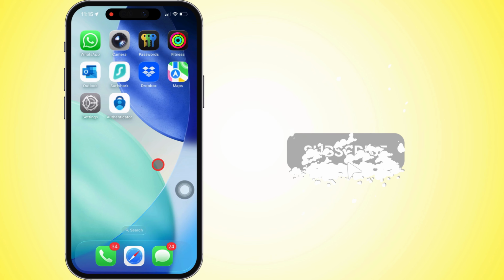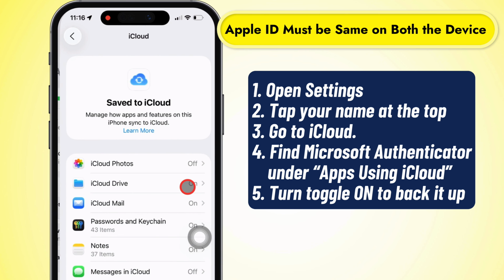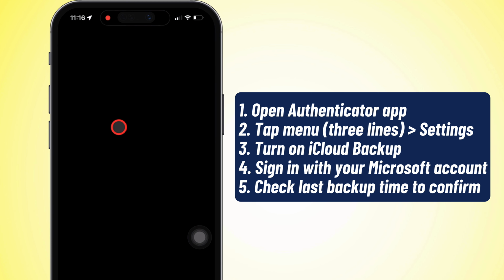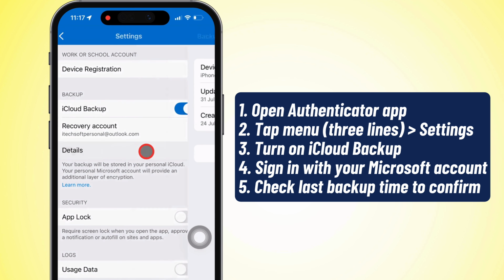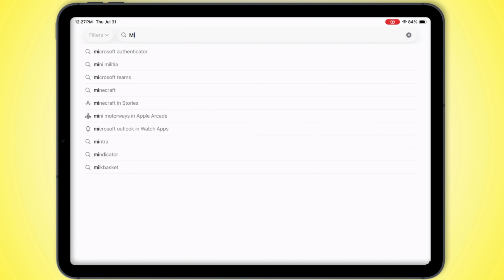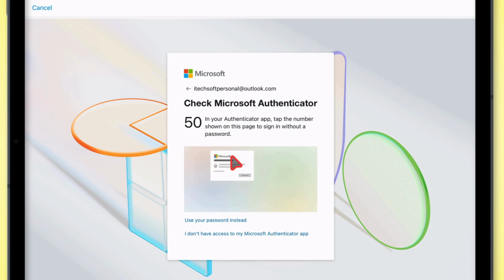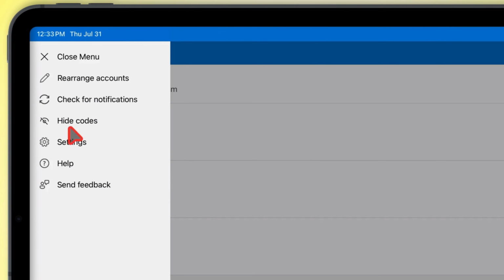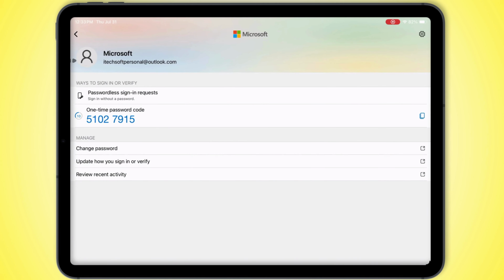How to Transfer Microsoft authenticator to a New iPad (2026)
Easily transfer your Microsoft Authenticator to a new iPad with this guide.  Transfer all codes to new iPad quickly and easily without setup again. Learn how to safeguard your account security during the transition. Make sure to use two-factor authentication for enhanced protection.🔑

00:00 intro
00:38 Backup & Save
01:29 Setup On New iPad
01:43 Recover Account on new iPad

transfer Microsoft Authenticator to a new iPad.
To start, make sure you still have your old iPad or iPhone with the Microsoft Authenticator app installed.
This method works when moving from one Apple device to another, such as from an iPad to another iPad or from an iPhone to an iPad.
It doesn’t work if you’re switching from Android to iPad, since Microsoft Authenticator doesn’t support cross-platform transfers.
Now, grab your old iPhone or iPad.
In my case, I used my old iPhone to make the move.
Go to Settings, tap your name at the top, and open iCloud.
Find the section for iCloud Backup or Apps using iCloud, and make sure the toggle for Microsoft Authenticator is turned on.
This ensures your Authenticator data gets saved to your iCloud.
Next, take the latest backup of your added account from the Microsoft app settings. Open the Microsoft Authenticator app.
Tap the three lines in the top-left corner and go to Settings.
In the Backup section, turn on iCloud Backup and make sure you’re signed in with your Microsoft account.
Please allow a few seconds for the backup to complete, and kindly verify the last backup time to ensure it is up to date.
Now switch to your new iPad.
Download the Microsoft Authenticator app from the App Store.
Open it, and choose the option to recover accounts.
Sign in using the same Microsoft account you used on your old device.
The app will find your iCloud backup and automatically restore your accounts.
Once the recovery finishes, you’ll see all your accounts appear on your new iPad.
Try logging into one of them to make sure the verification code or approval works.
After confirming everything’s working, you’ll see both devices listed in the recovery section of the app.
And that’s it — you’ve successfully moved Microsoft Authenticator to your new iPad.

Transfer Microsoft Authenticator to new iPad,
move Authenticator app to new device,
Microsoft Authenticator iPad setup,
restore Authenticator on new iPad,
switch Microsoft Authenticator iOS,
set up Microsoft Authenticator new iPad,
backup Authenticator and restore,
migrate 2FA to new iPad,
 Authenticator iCloud backup,
Authenticator app iPad transfer,
Microsoft 2FA iPad restore,
transfer 2-step verification iOS